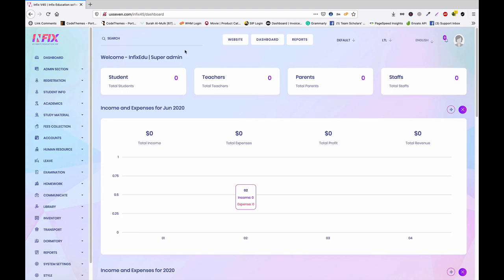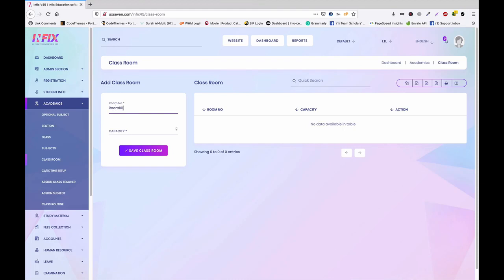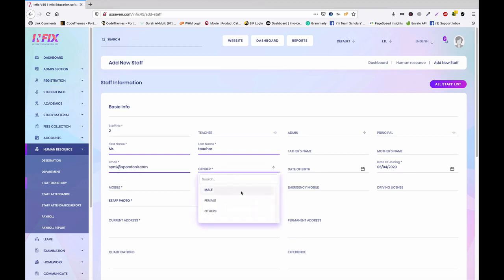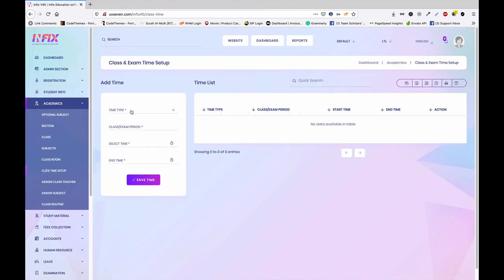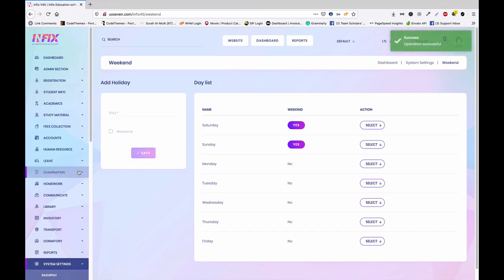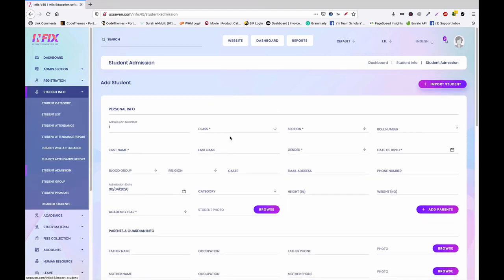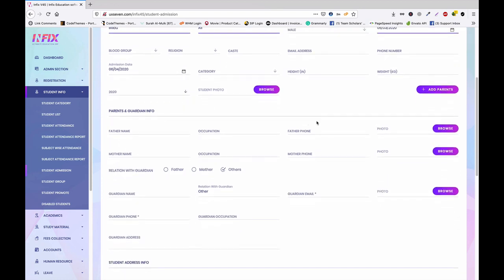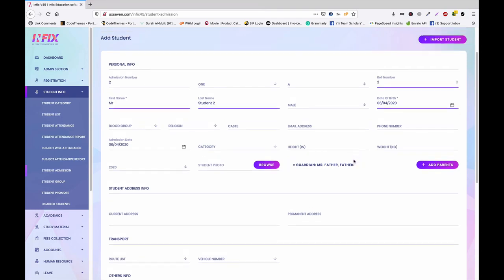Academic setup with student and sibling